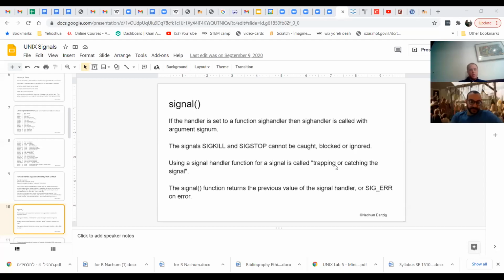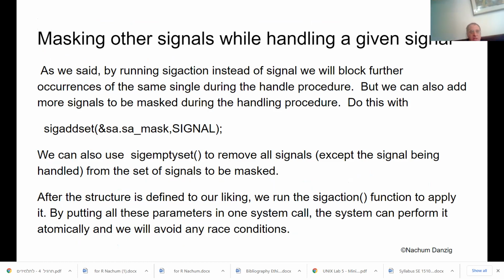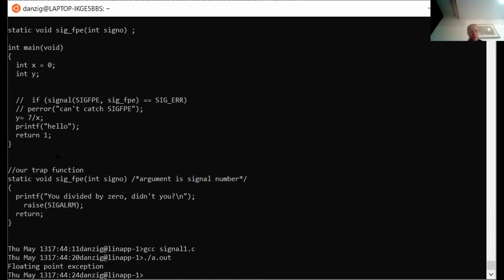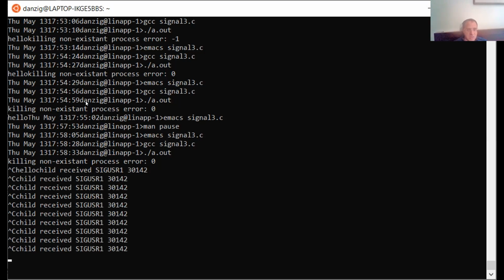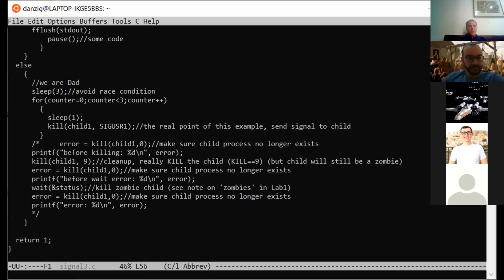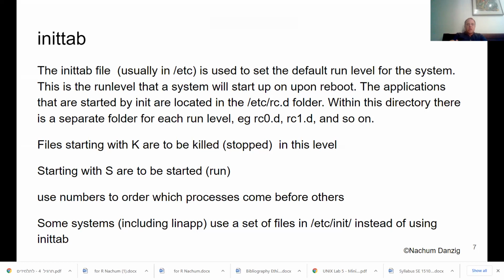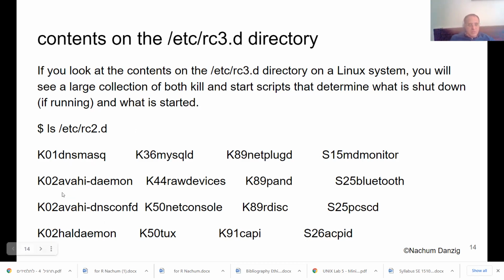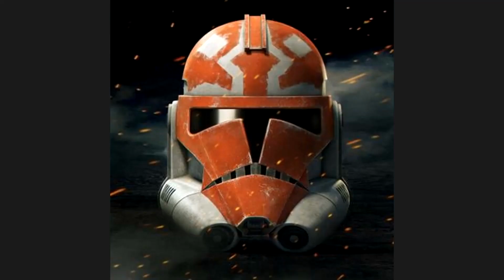UNIX Lecture 8 inittab